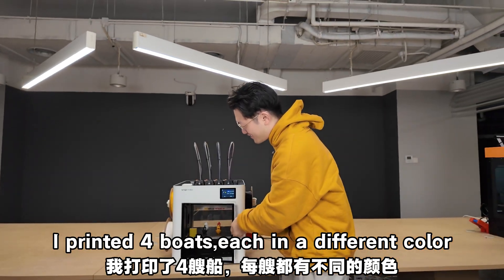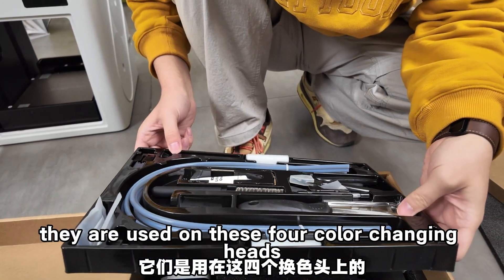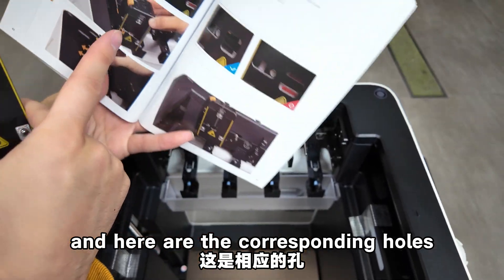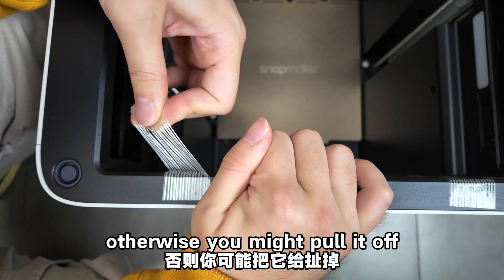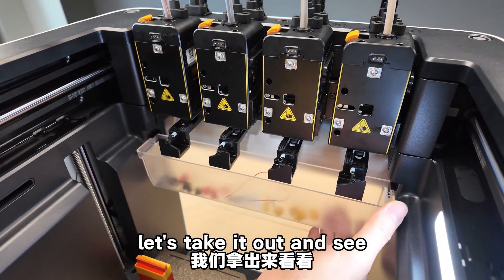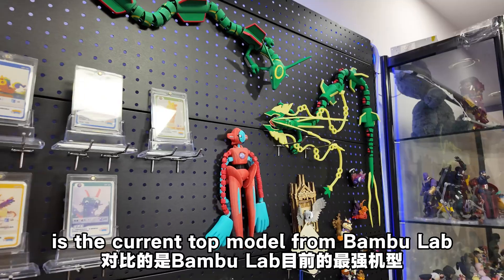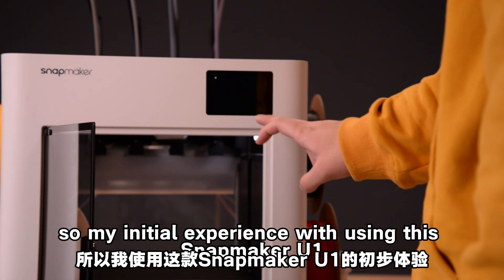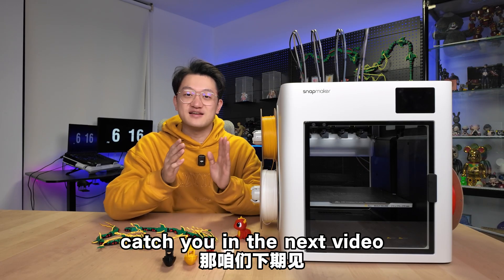Zero Waste Multi-Color 3D Printing? Testing the Snapmaker U1.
Could a 4-head, multi-color 3D printer truly eliminate waste and print 4x faster? The Snapmaker U1 is here, and it’s not just an upgrade—it’s a revolution. In this video, I put this groundbreaking machine through a full unboxing, setup, and rigorous testing against the best in the market.

🔧 In this video, you'll see:
0:00 - The Future of Multi-Color Printing is Here
1:05 - Unboxing & First Impressions
2:50 - Step-by-Step Assembly & Cable Management
4:50 - Installing the 4 Print Heads
8:42 - First Boot, Calibration & RFID Filament Loading
9:58 - First Print: A Flawless Multi-Color Test
11:46 - The Ultimate Test: Printing Four Different-Colored Boats on the Same Plate
13:45 - Head-to-Head Battle: Snapmaker U1 vs. Bambu Lab H2D
16:45 - The Verdict: Which One Wins on Quality?
17:43 - Final Thoughts: Who is This Printer For?

🖨️ Why the Snapmaker U1 Stands Out:
True Multi-Head Printing:​ Four independent, swappable print heads mean virtually NO purging waste​ and drastically faster print times for multi-color models.
Multi-Material Made Easy:​ Each head is independently heated, allowing you to print with different materials (like PLA, PETG, TPU) on the same object without cross-contamination.
Revolutionary Cold-Pull Unloading:​ Ensures a cleaner nozzle and prevents clogs when switching materials, a significant advantage over cutter-based systems.
Plug-and-Play Design:​ Despite its advanced tech, the assembly is surprisingly straightforward with a fantastic tool kit and clear instructions.
In our tests, printing four different colored Benchy boats took only 4 hours and 19 minutes​ on the U1, compared to an estimated 14-21 hours​ on other systems, while using a fraction of the filament. The results speak for themselves.

👉 Perfect for:
Makers and professionals tired of the waste and slow speeds of traditional multi-color printing.
Designers who want to experiment with combining different materials in a single print.
Anyone looking for the next leap in 3D printing technology.